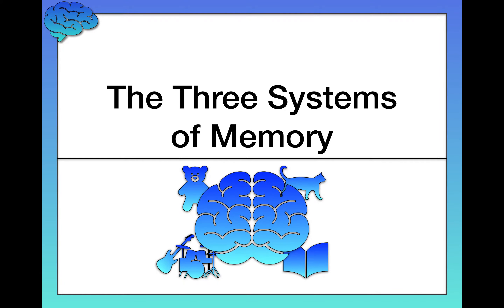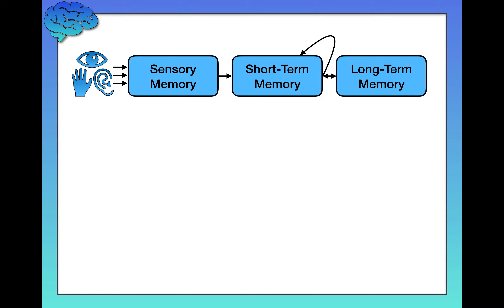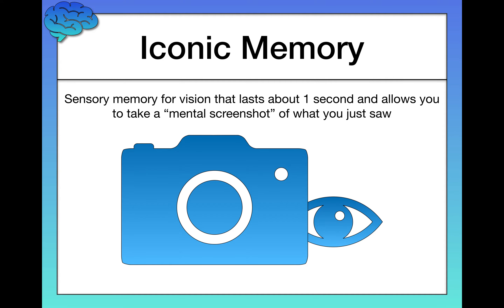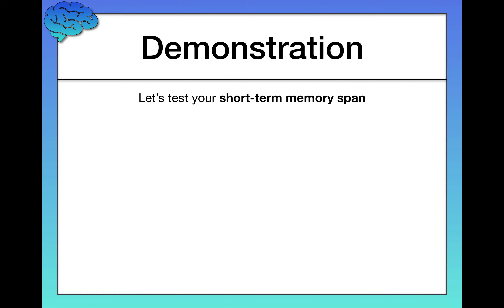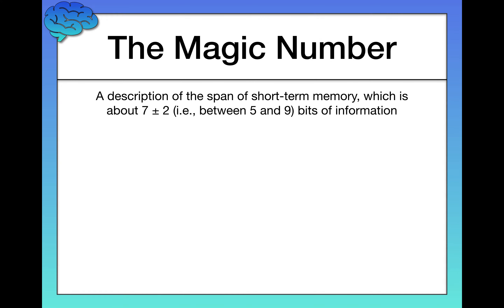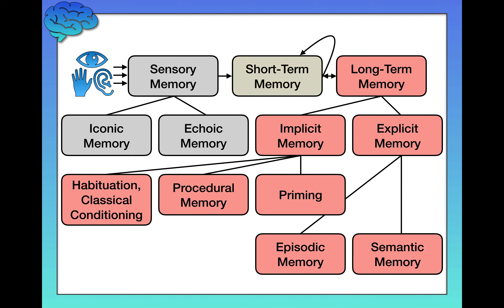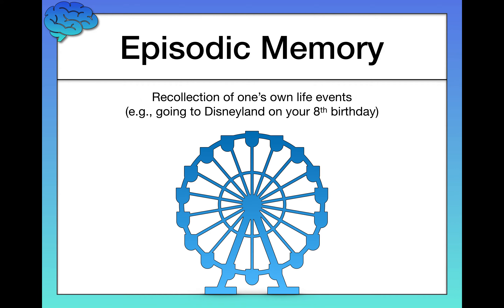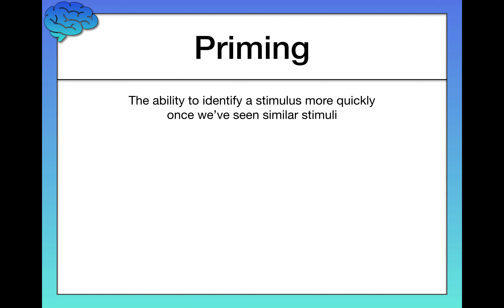The Three Systems of Memory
In this video, we discuss the three systems of memory–semantic memory, short-term memory, and long-term memory–as well as the various subsystems of memory that fall within these broad categories. We also discuss how certain forms of memory (specifically, short-term and long-term memory) are misconceived and misused in everyday life. In our next video, we'll talk about how and why we make memory errors (e.g., forgetting things) as well as the ways in which we can use what we know about memory in psychology to enhance the ways in which we learn.

Memory Span: How much information a given memory system can hold.

Memory Duration: How long a given memory system can hold information for.

Sensory Memory: The first stage in the memory process, in which perceptual information (e.g., about what you can see, hear, smell) is stored briefly before being passed to short-term memory.

Iconic Memory: Sensory memory for vision that lasts about 1 second and allows you to take a “mental screenshot” of what you just saw.

Echoic Memory: Sensory memory for hearing that lasts about 5 to 10 seconds and allows you to “play” audio back after hearing it.

Short-Term Memory: Memory system which holds information passed from sensory memory for about 10 to 20 seconds.

The Magic Number: A description of the span of short-term memory, which is about 7 ± 2 (i.e., between 5 and 9) bits of information.

Chunking: A technique in which one can increase their short-term memory span by grouping together bits of information into “chunks.”

Explicit Memory: A form of long-term memory that we are outwardly aware of and can recall; also known as “declarative” memory.

Semantic Memory: Knowledge of facts—especially those which are stored linguistically—about the world (e.g., the name of the first president of the United States of America).

Episodic Memory: Recollection of one’s own life events (e.g., the memory of going to Disneyland on your 8th birthday).

Implicit Memory: A form of long-term memory that happens “beneath the surface” (i.e., we can’t outwardly explain it and may not be consciously aware of it in the first place).

Procedural Memory: Memory for “how to do things” (e.g., tying your shoes or riding a bicycle).

Priming: The ability to identify a stimulus more quickly once we’ve seen similar stimuli.

Primacy and Recency: Phenomenon in which, when remembering a list, people tend to best remember the first items (primacy) and last items (recency).